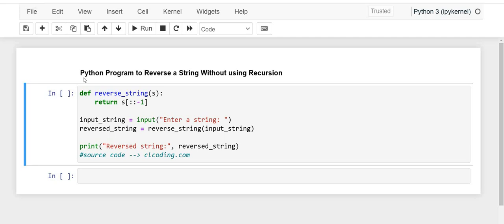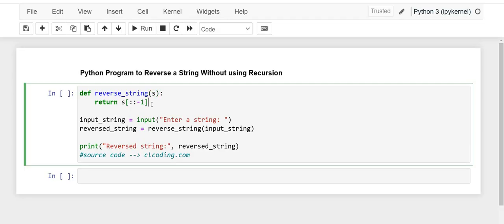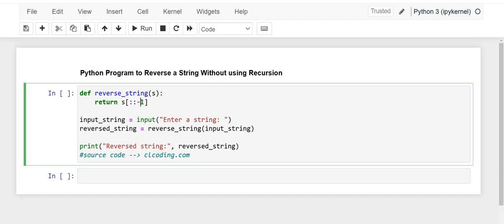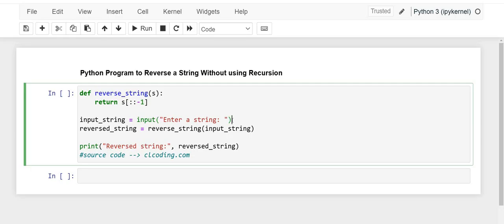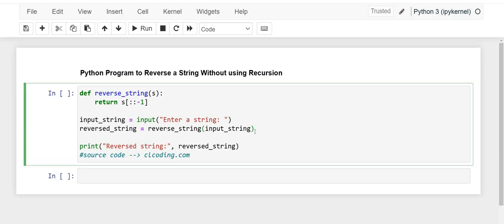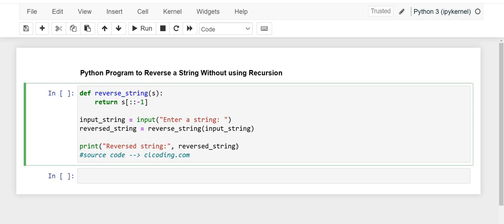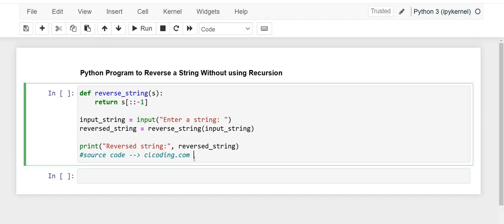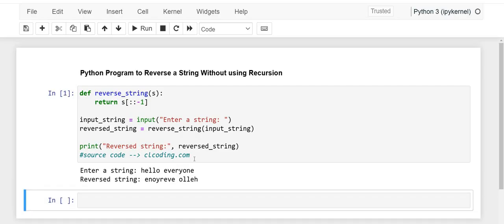Day 69: Python Program to Reverse a String Without using Recursion